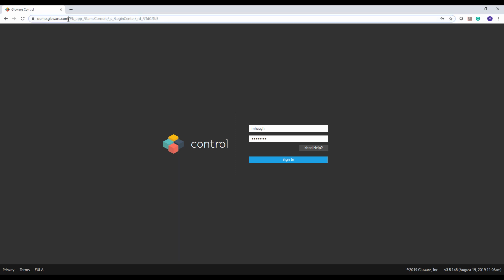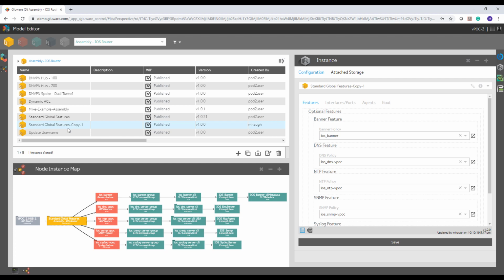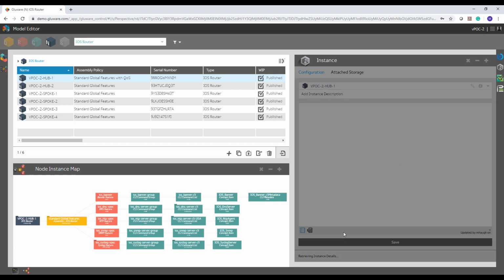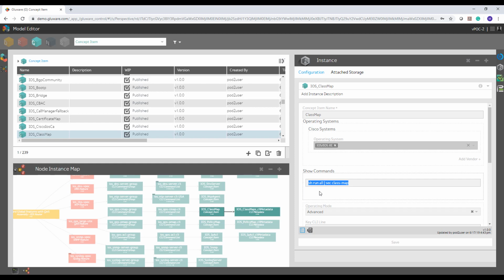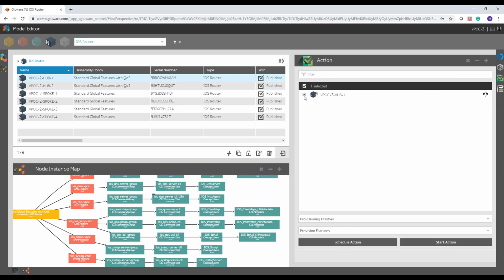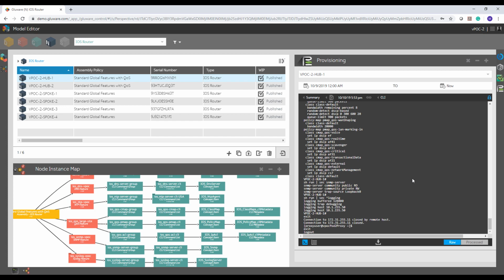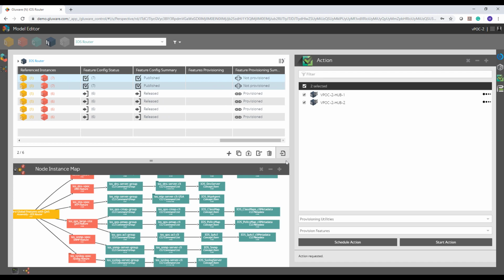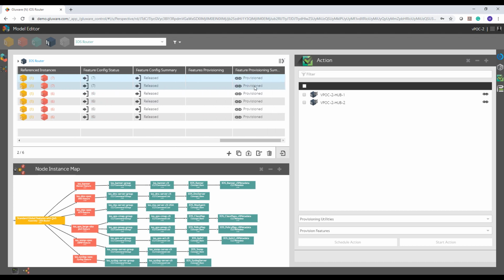Gluware Test Drive 4B Config Modeling Globals and QoS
Tutorial using Gluware to automate network configuration parameters including globals and QoS